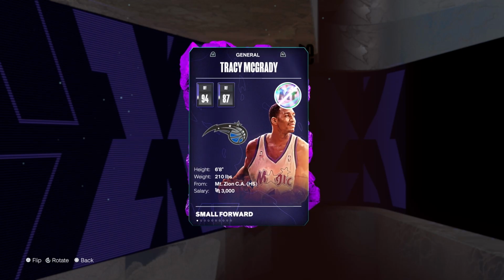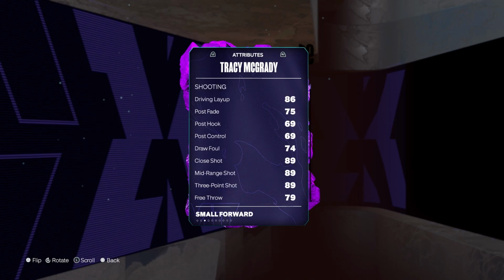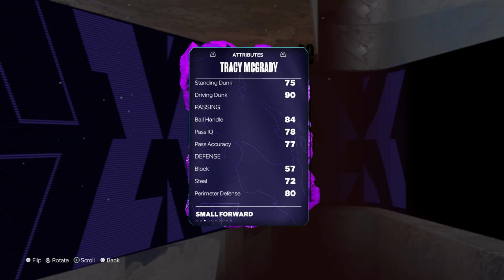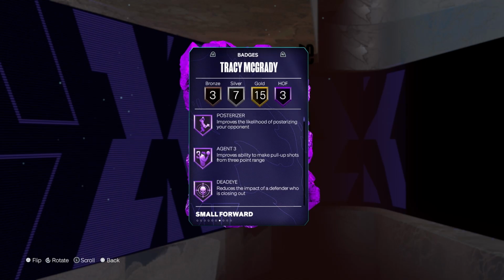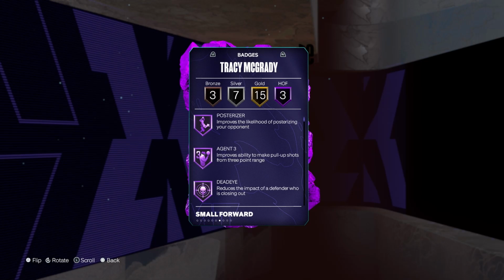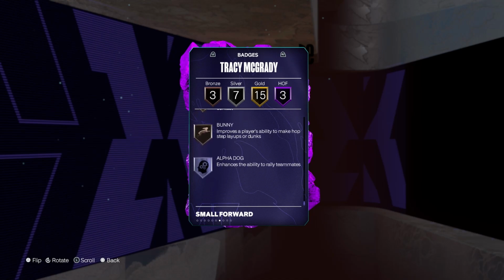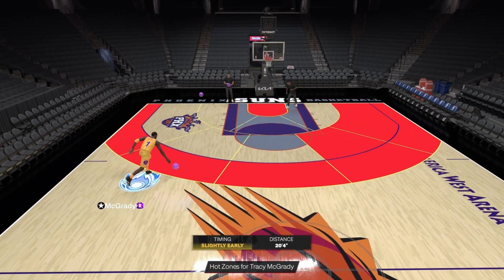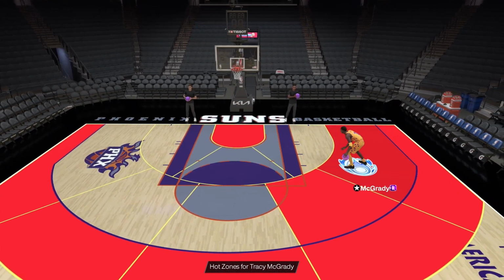AMETHYST TRACY MCGADY HAS ARRIVED IN NBA 2K24 MyTEAM!!!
TRACY MCGRADY IS INSANE IN MYTEAM!!! Nba 2k24 myteam gameplay!!!